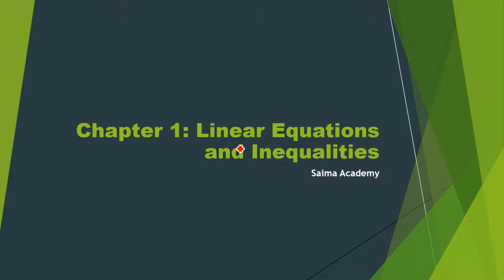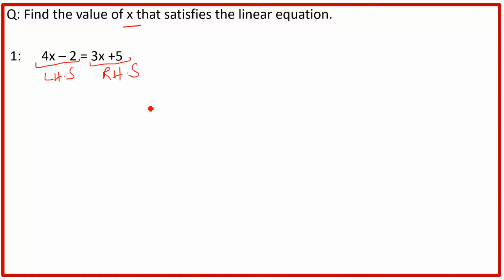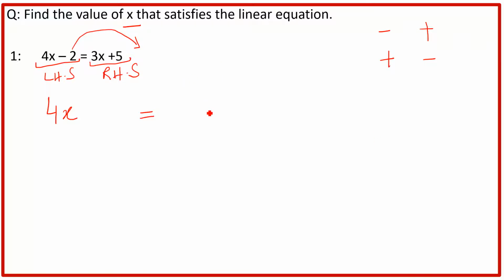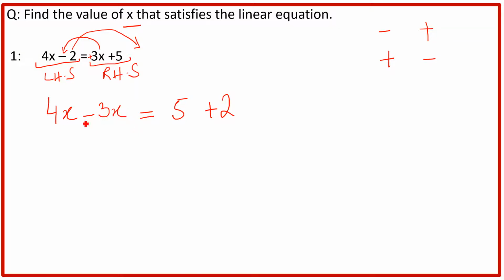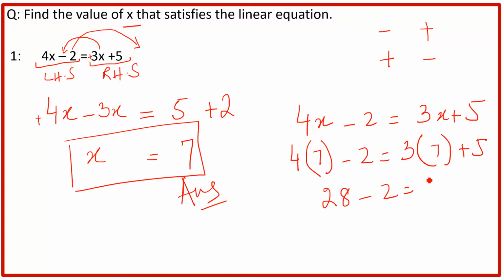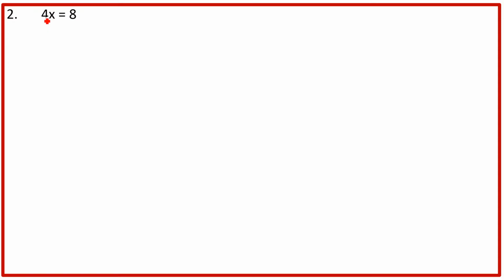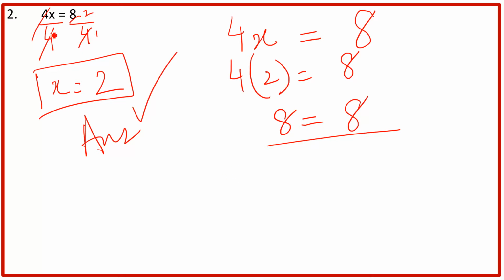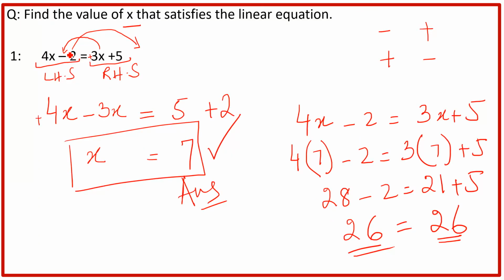Applied Math 1010:Chapter 1 :Lesson 2: Intro to Linear equation English